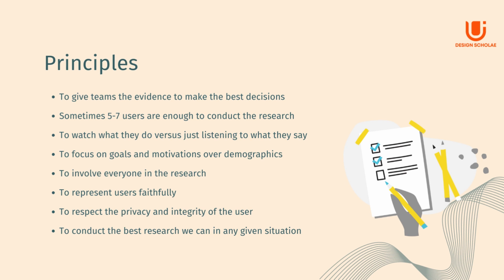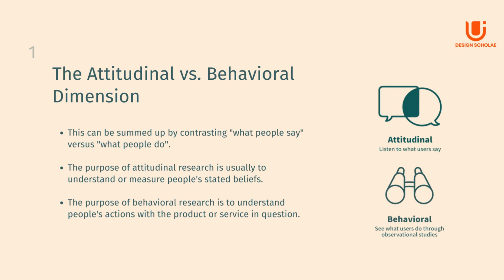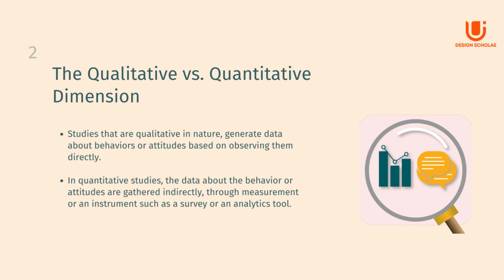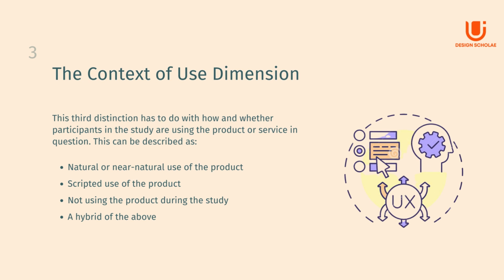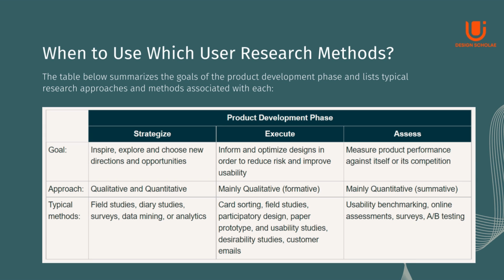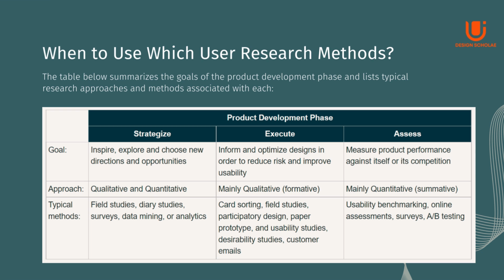Design Process: Part 2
In this video we will study the next stage of Design Process.
This part will majorly focus on User Study.
This video will include different design process terms like :
User study- qualitative, quantitative, persona